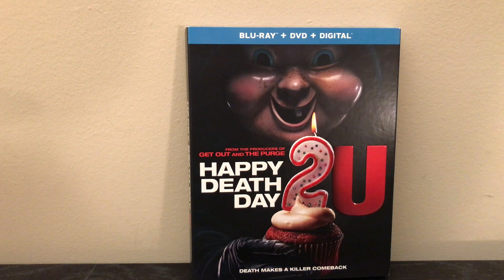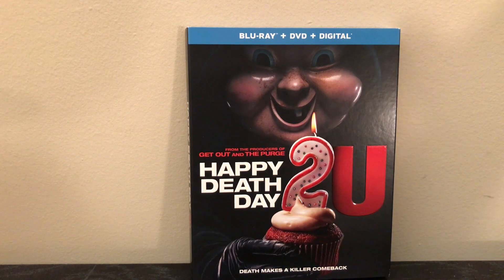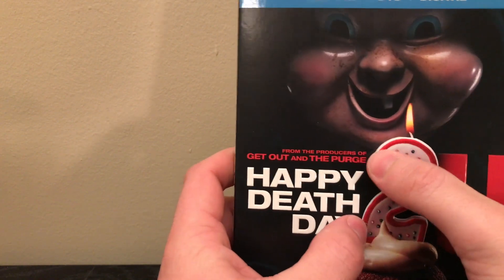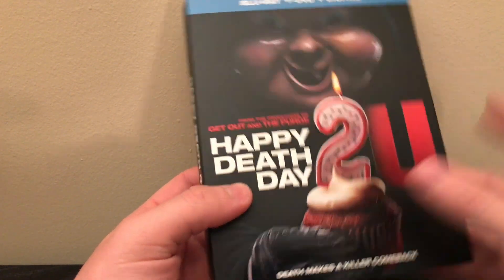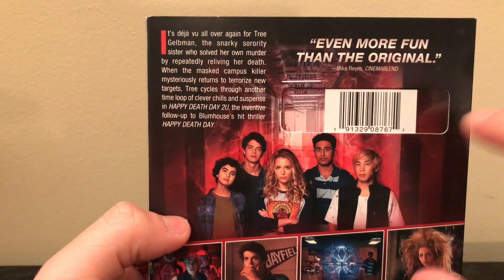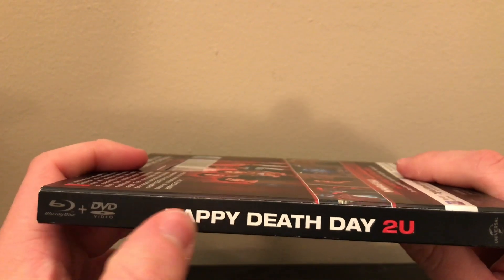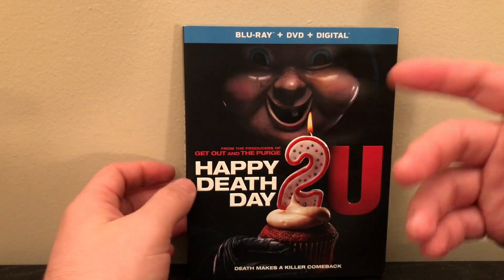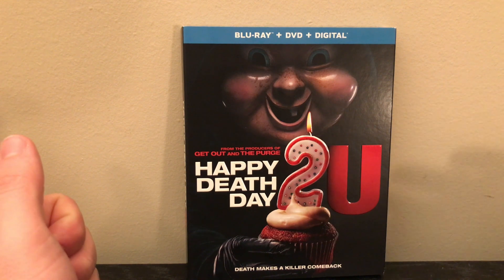Happy Death Day 2U (Blu-Ray Unboxing)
This is the blu-ray unboxing video to the sequel to the horror take on the time loop genre Happy Death Day 2U.